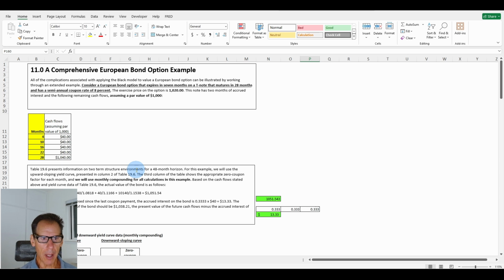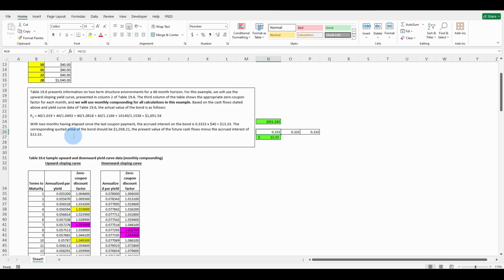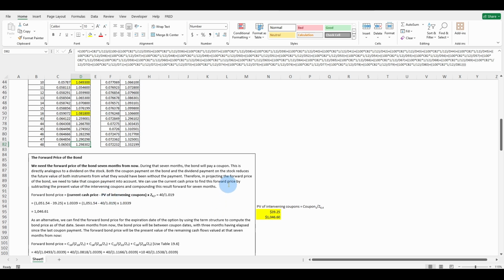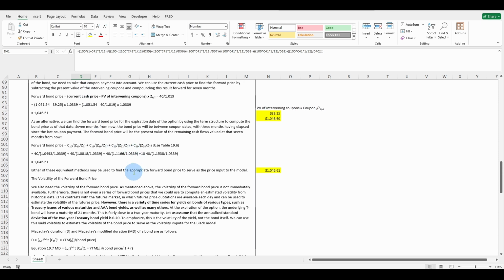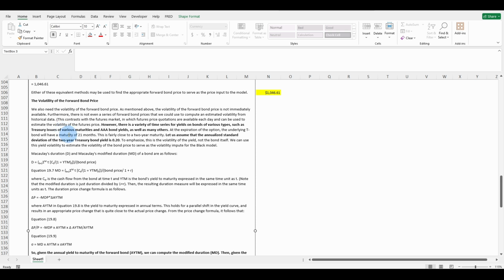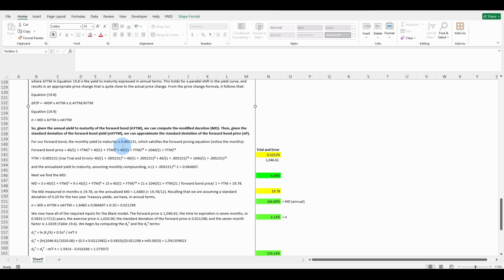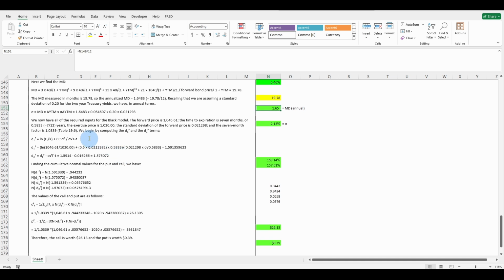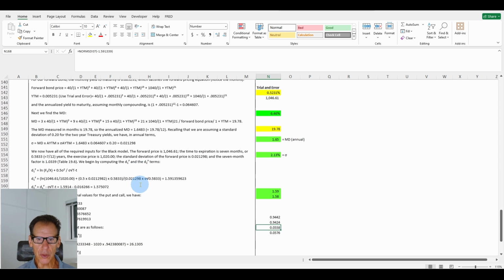Determine the Forward Price of a Bond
Understanding how to determine the forward price of a bond could be the missing piece in your fixed-income strategy. This video reveals how to apply the Black model to real-world bond option valuation—step by step.

In this video we look at the complexities of valuing European bond options with the Black model using a rather illustrative example.

It navigates using challenges such as determining the forward price of the bond, accounting for accrued interest and coupon payments, and estimating input volatility.

By using these ideas to a real-world situation, students learn real-world details into valuing bond options within the framework of the Black model, improving their understanding of option valuation in the fixed-income market.